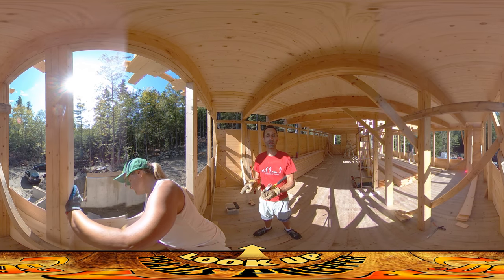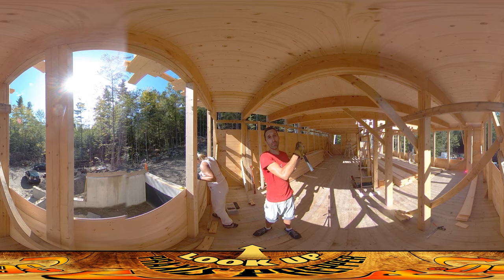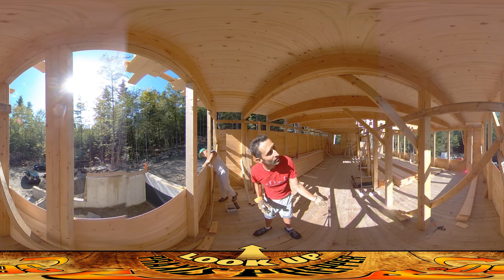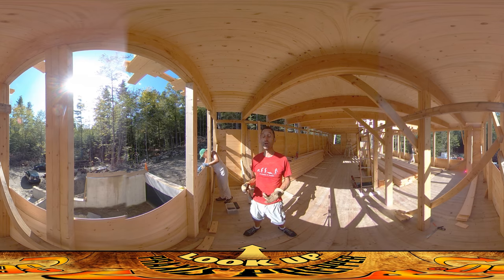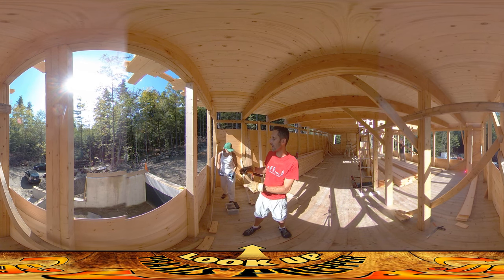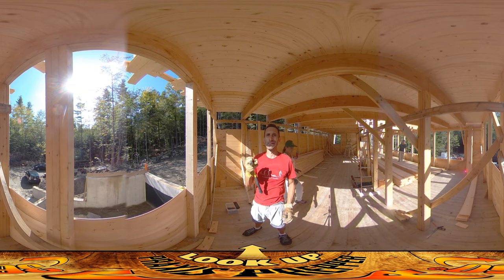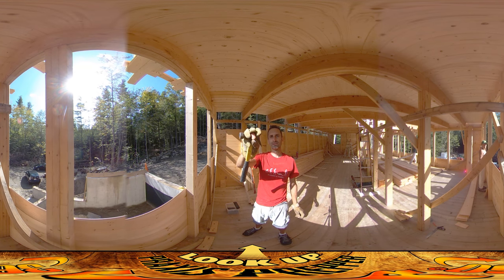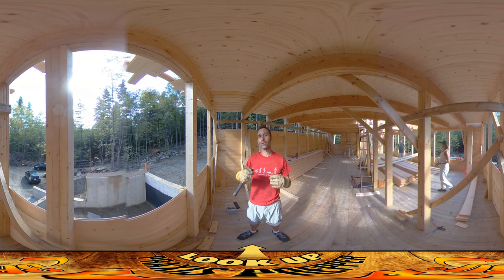Homestead Building - Maria and Colleen Help Out for a Day, One Handed Nail Starting